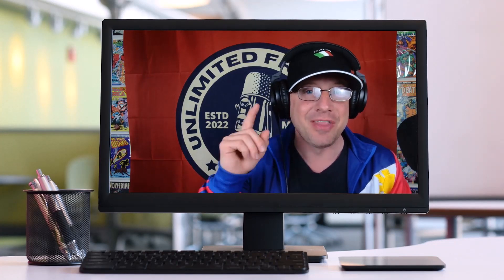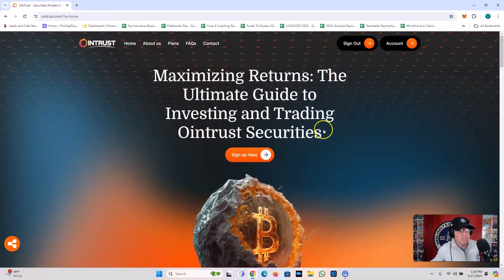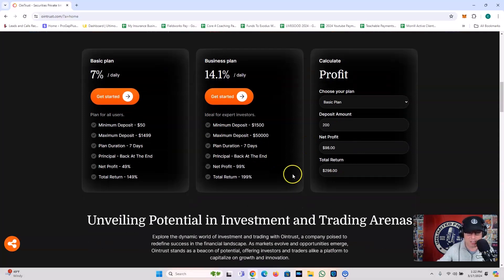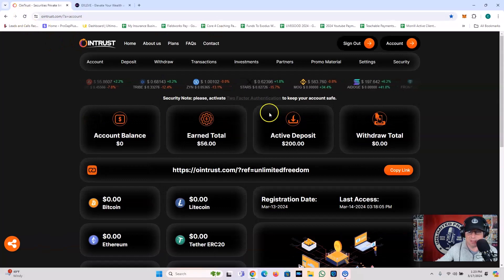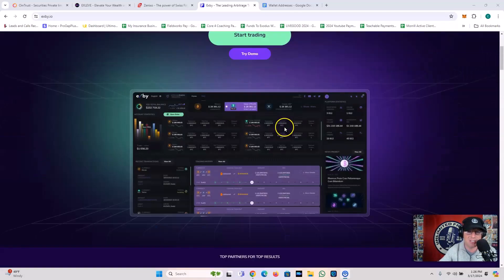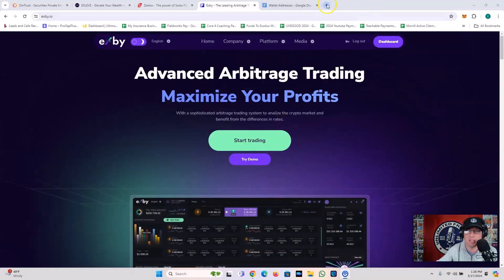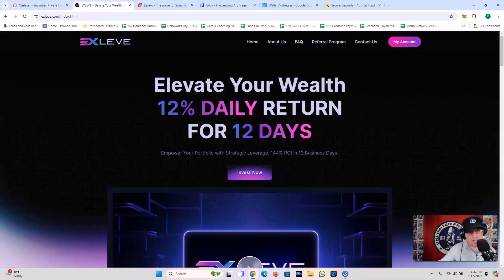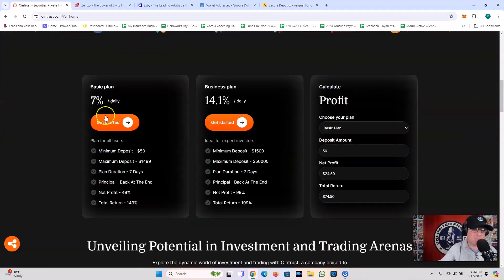OINTRUST LIVE WITHDRAWAL! EXLEVE RUGGGS! Plus updates on EXBY and ASIGNAT! LET'S GO!!!